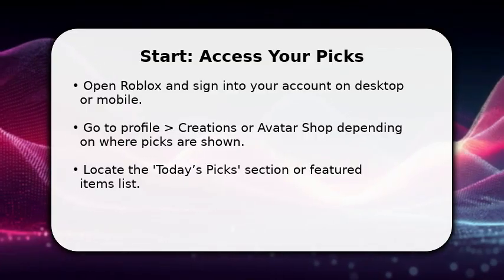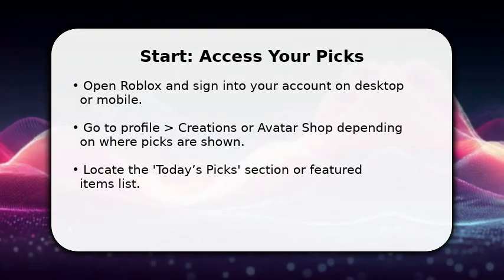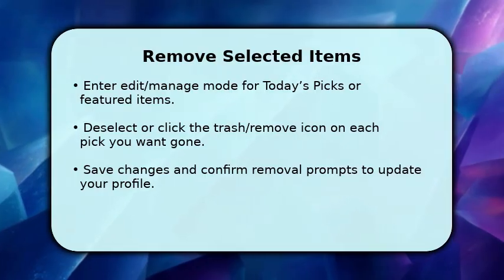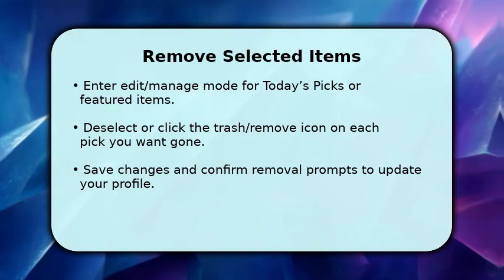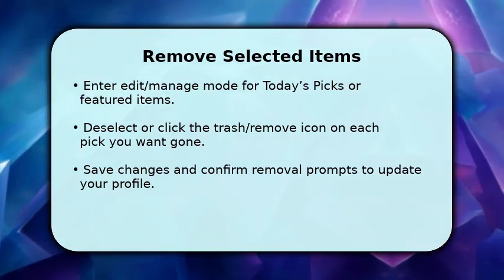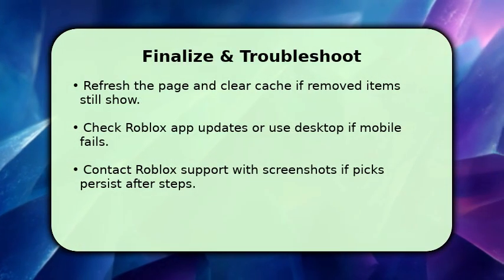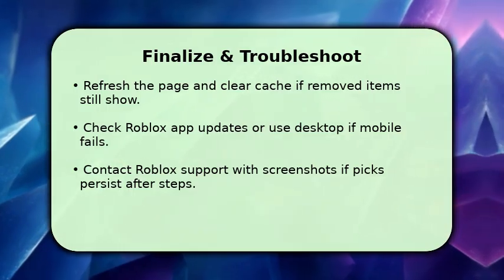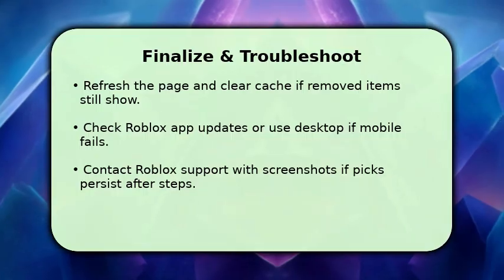How to Remove Today's Picks on Roblox - Full Guide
How to Remove Today's Picks on Roblox - Full Guide | 🔒 Surfshark VPN Deal — Stay private and secure. $1.99/mo + 3 Months Free ▸

Discover the step-by-step process to remove today's picks on Roblox with our comprehensive guide. Whether you want a fresh start or need assistance navigating through settings, this video will provide clear instructions and tips for managing your daily selections in one of gaming world’s most beloved platforms.

Roblox, remove today's picks, step-by-step guide, daily selection management, gaming platform settings